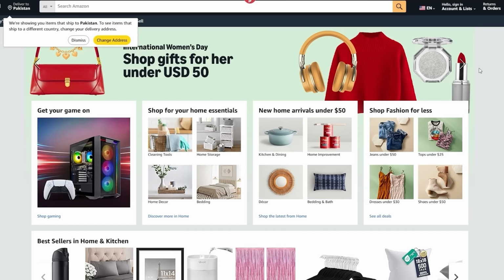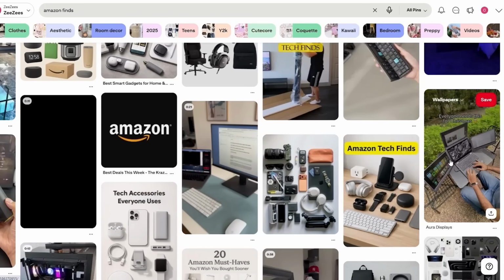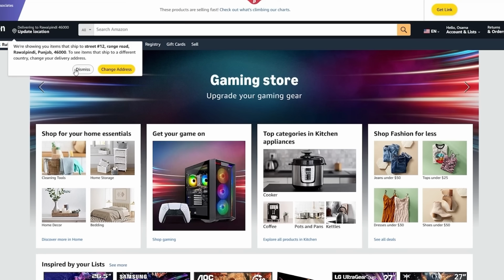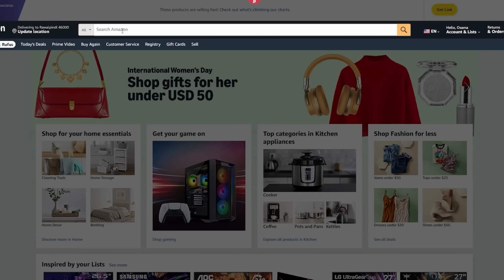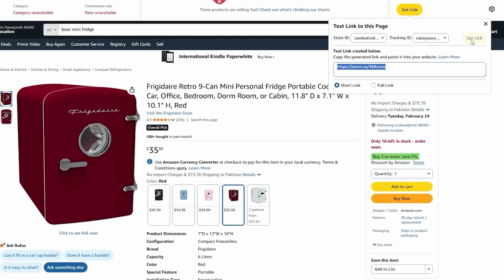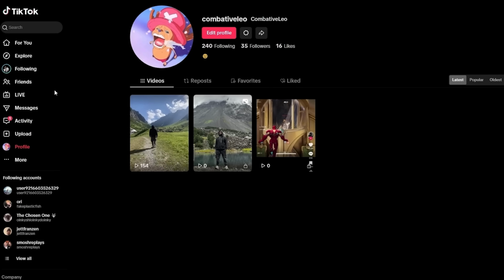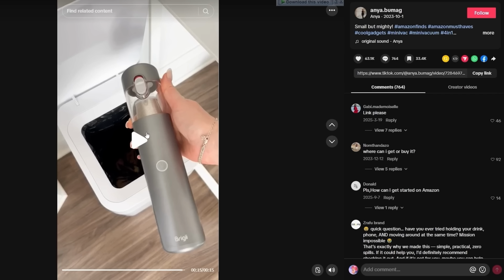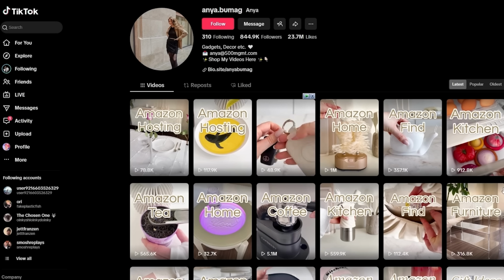How To Use Pinterest With Amazon Affiliates (Step by Step)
Try out Amazon Prime Video for FREE
Amazon Affiliate Marketing On Pinterest — How To Make Money With Amazon Affiliate Links

In this video I show you how to make money on Pinterest with Amazon affiliate links, step by step. We cover setting up your Amazon Associates account, using the Amazon SiteStripe tool to grab affiliate links for any product, and finding out exactly what "Amazon Finds" content is already going viral on Pinterest. This same affiliate marketing method works on TikTok and Instagram too, and you don't need to show your face to do it.

Timestamps:
0:00 how to make money with amazon affiliate links on pinterest
0:12 amazon associates account setup for beginners
0:35 amazon finds on pinterest what content actually works
1:41 amazon sitestripe tool how to get your affiliate link
5:12 what type of amazon products sell best on pinterest
5:34 same affiliate marketing method on tiktok and instagram
6:48 link in bio setup with bio.site for affiliate links

The whole system is simple: sign into Amazon Associates, use the SiteStripe bar at the top of any Amazon product page to pull your affiliate link, then make a short vertical video showing that product in use. In the video we look at real examples doing this right now — a mini fridge restock pin, a toaster-shaped table lamp, and a handheld car vacuum cleaner that racked up views in under 15 seconds. Every one of those creators drops their Amazon affiliate links onto a bio.site or link-in-bio page, and every purchase made through that link pays them a commission. The comments are full of people asking for the link, which tells you exactly how much buying intent this format has.

Honest advice: the products matter more than the editing. Pick items that are cheap but not junk, fun to look at, and easy to demo in a few seconds — that's what makes people click. You will need to buy one product yourself to film it, so treat that as your startup investment rather than a cost. Also finish your Amazon Associates application (bank details and all) before you start posting, otherwise the Get Link button stays deactivated like mine did. Post consistently across Pinterest, TikTok and Instagram with the same clips and give it real time — this is a volume game, not an overnight one.